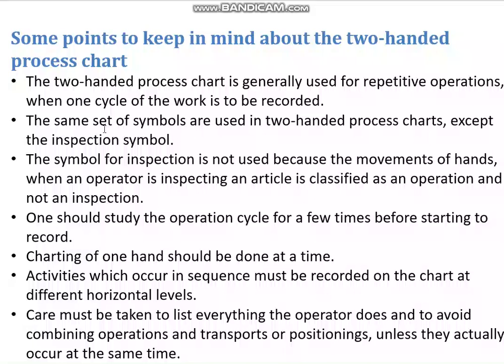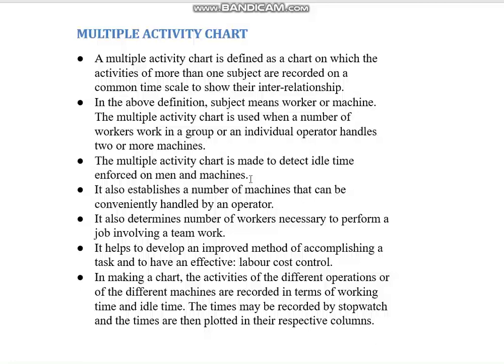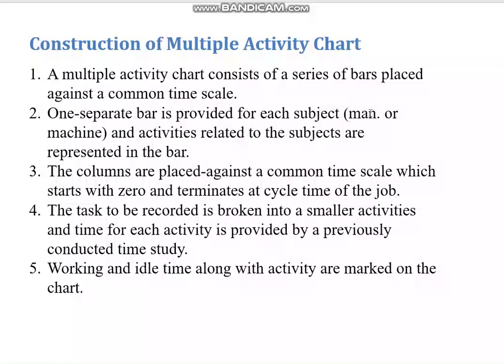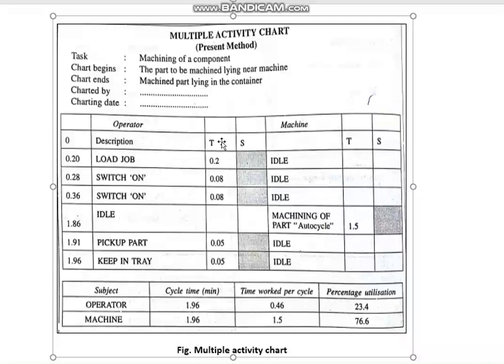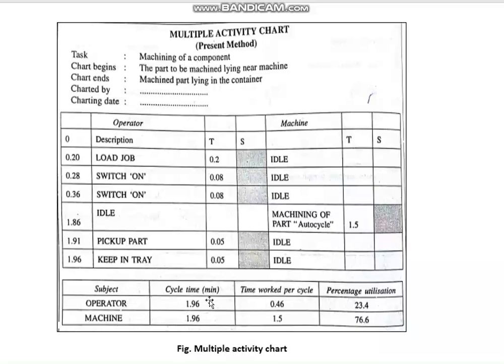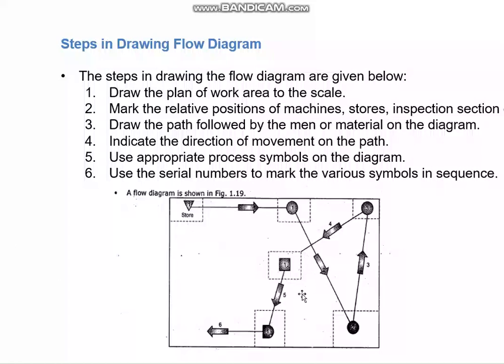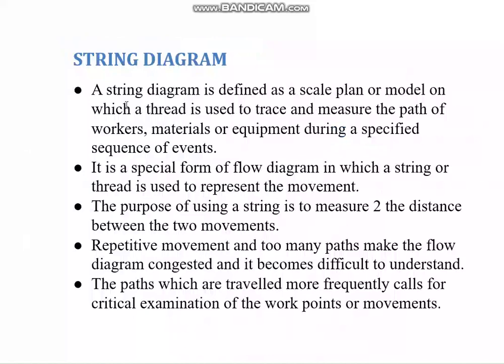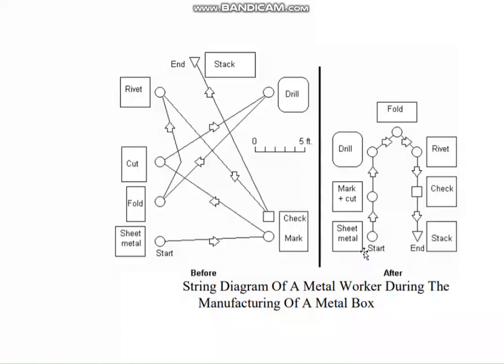IEQ 05 Multiple activity, flow and string diagrams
Recording techniques used for method study - Multiple activity chart, flow diagram and string diagram